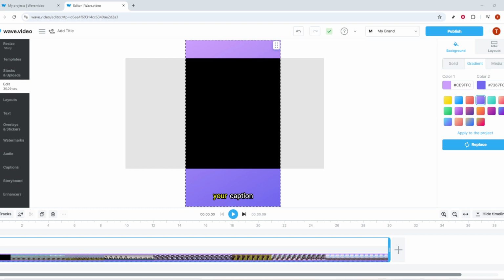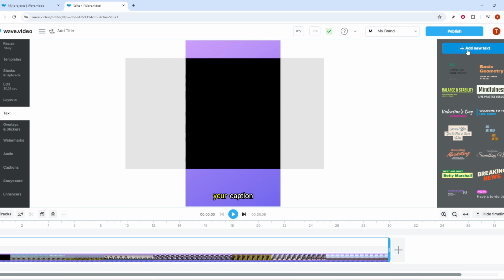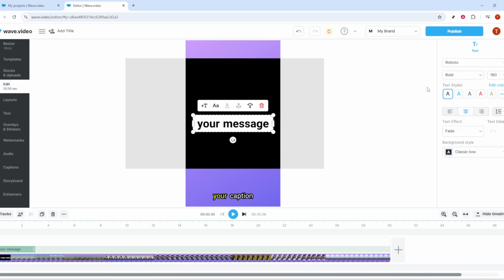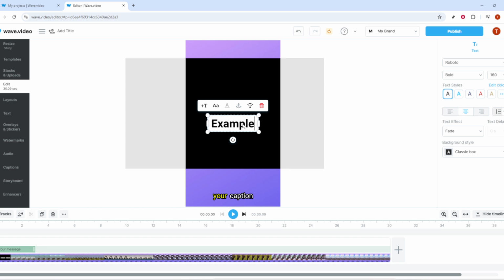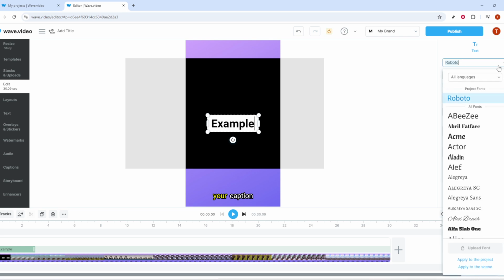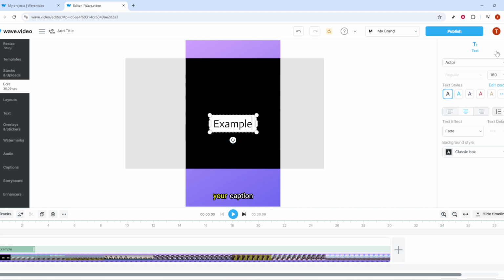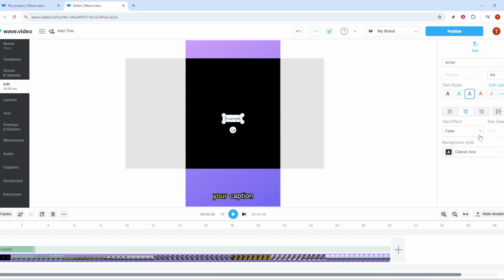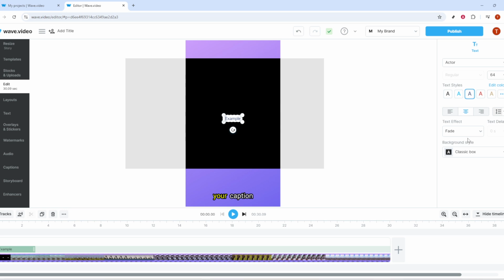How To Add Text Presentation In Wave.video (Quick Guide)